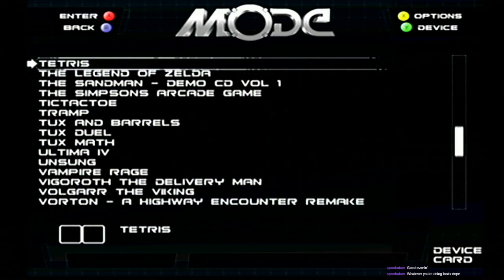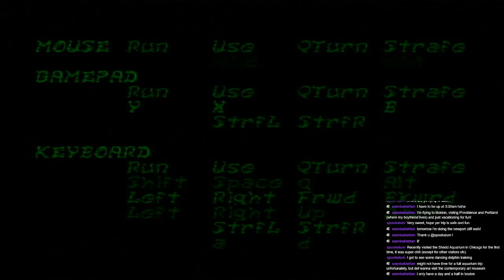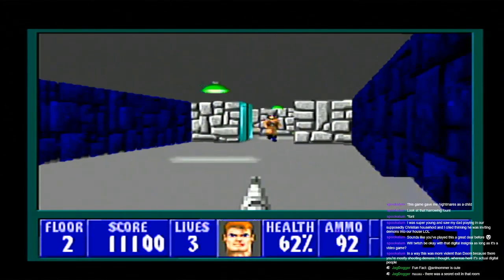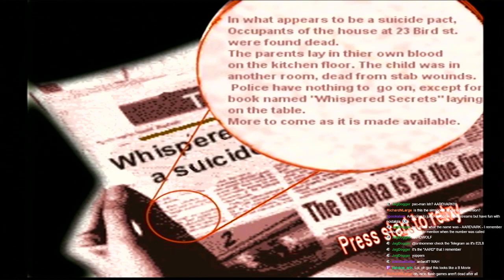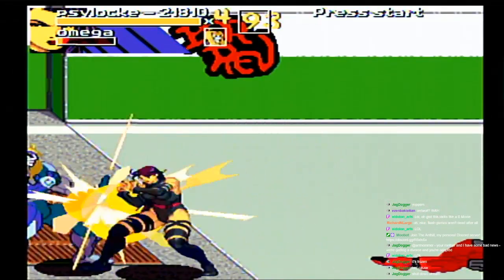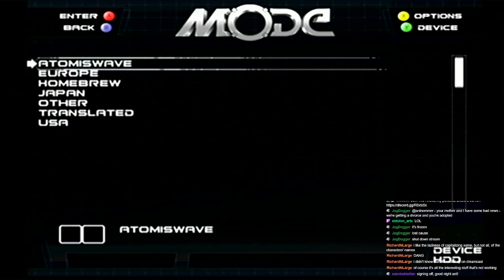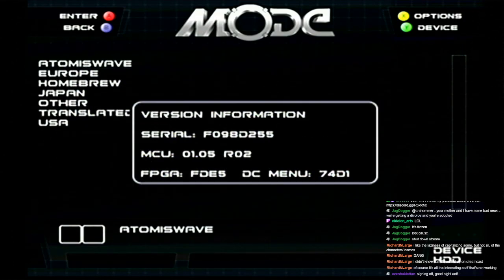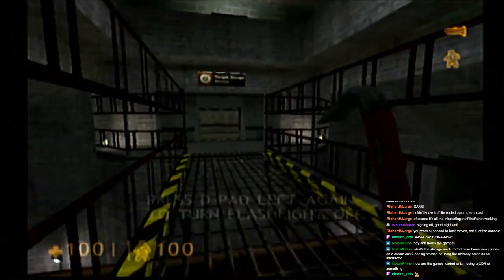[Homebrewsday] Sega Dreamcast